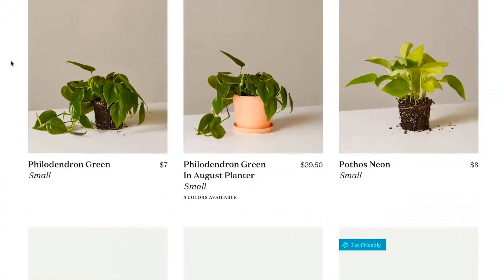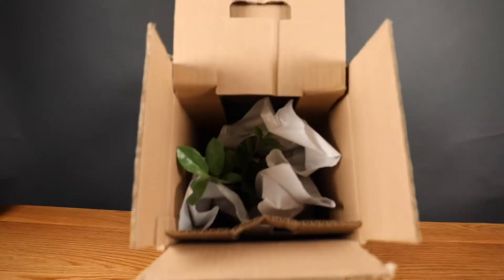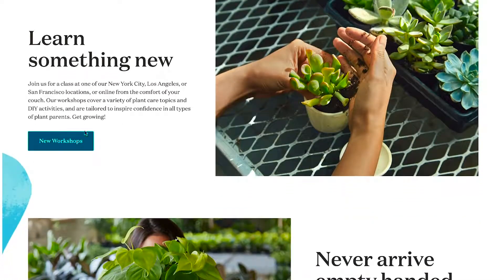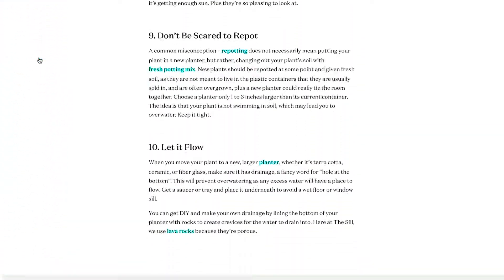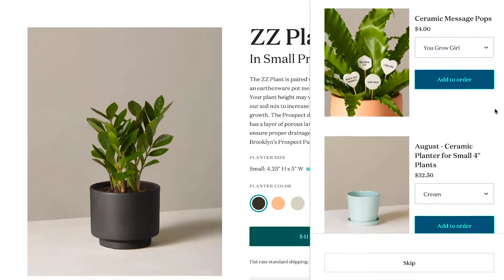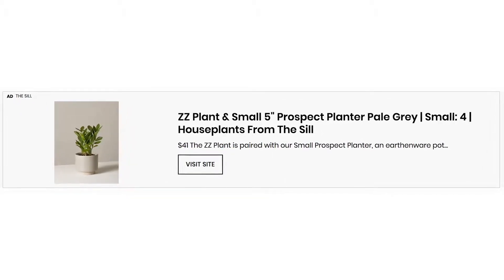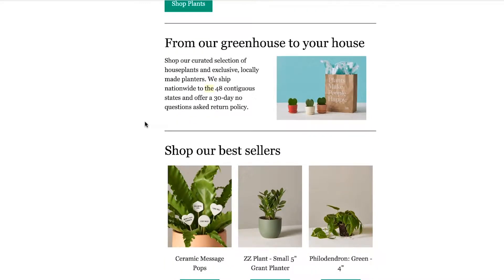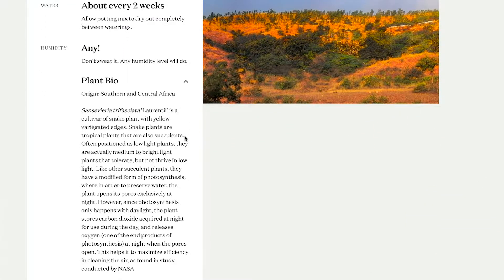The Sill’s Marketing Grows on You: Marketing Unboxed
Plants make people happy. Or at least that’s the notion behind The Sill, an online greenhouse that will ship a living plant to your door -- a convenience any modern gardener will appreciate. But is The Sill’s marketing flourishing as much as their customers’ indoor gardens? Join us as we dig into their plant-centric content, copywriting, and purchase experience.